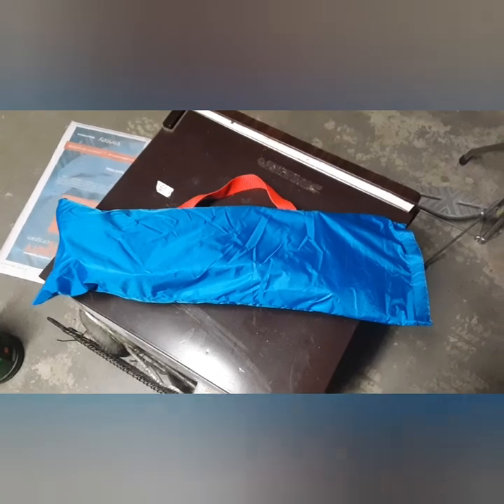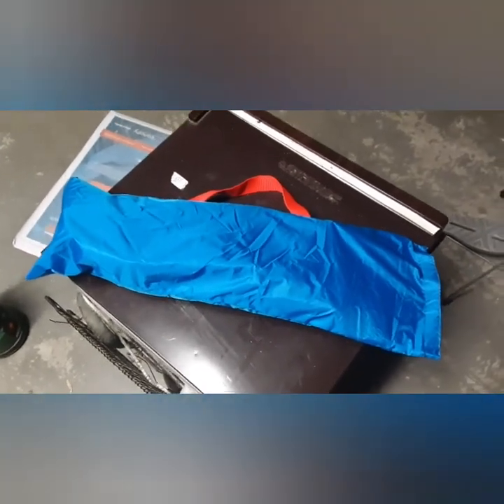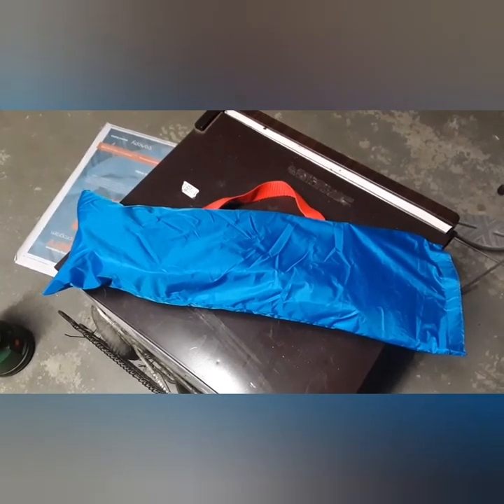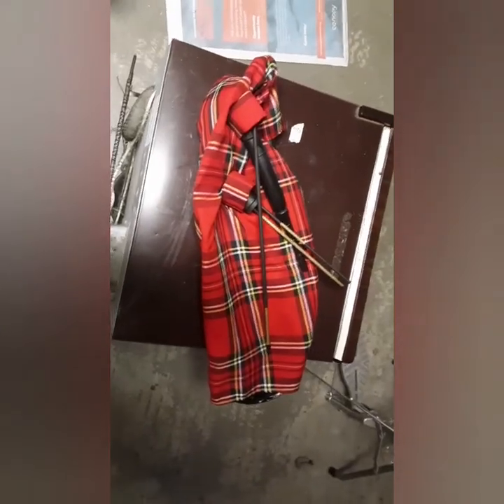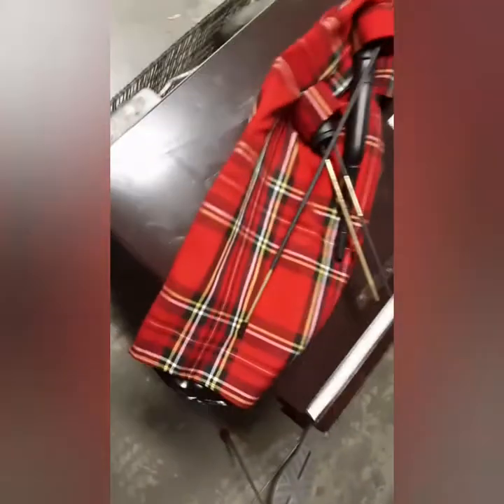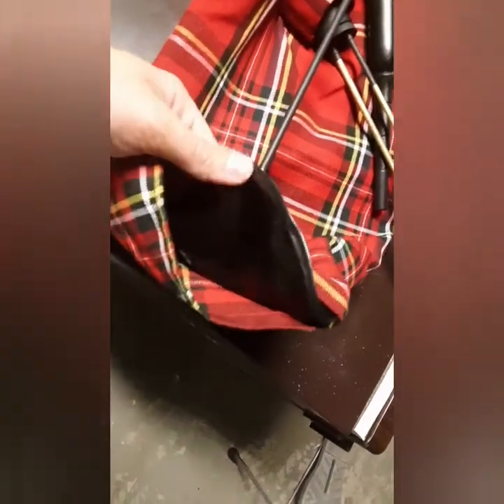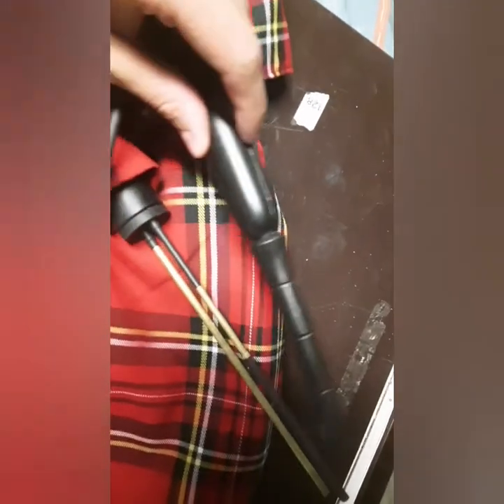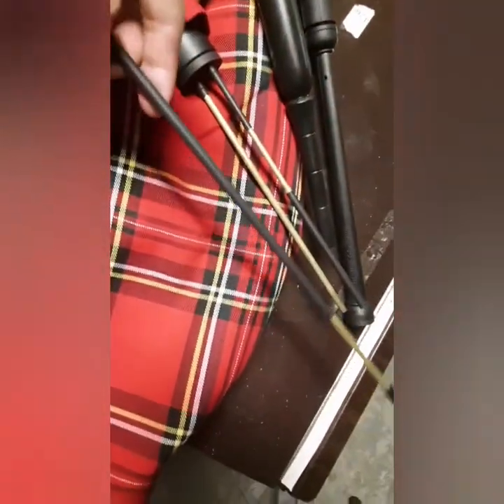Bagpipes Galore Practice Pipes Bagpipes Review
Hey, I noticed there wasn't much content on this so I made this video to help anyone out considering purchasing these!